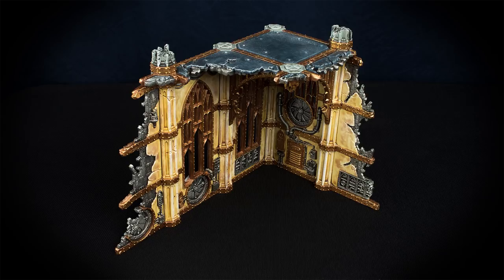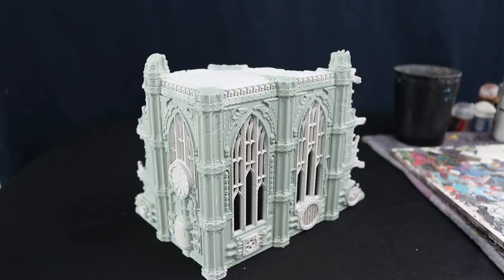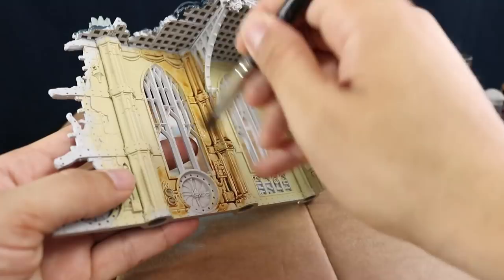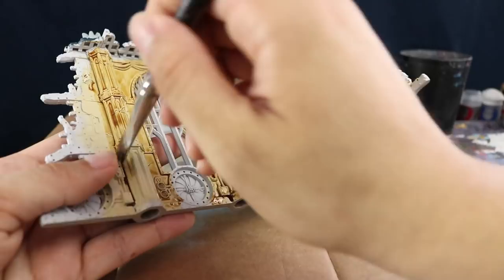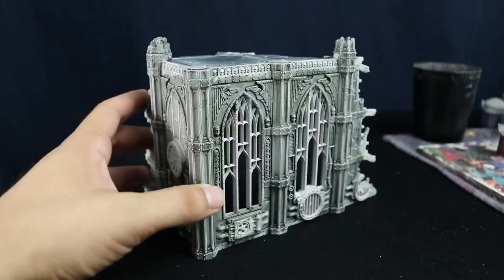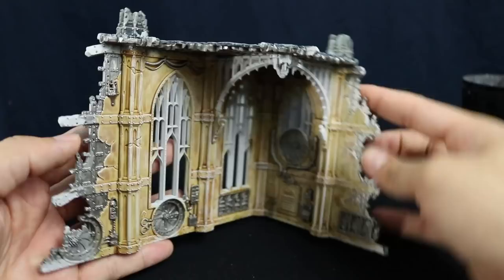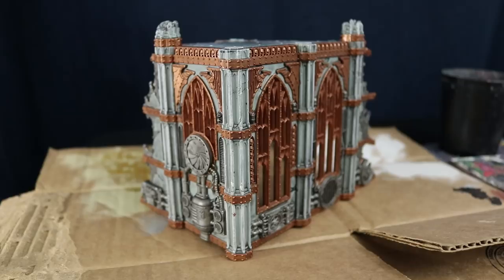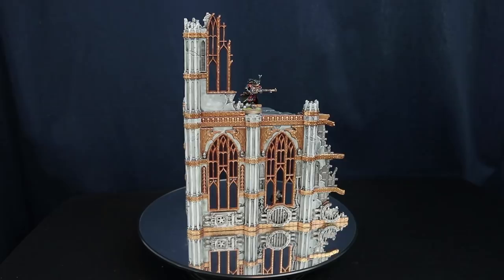How to paint Kill Team Sector Imperialis Buildings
The Apathetic fish with a games workshop painting guide for a Sector Imperialis Basilica set for Kill Team or  Warhammer 40k

Colors used:
Celestra Grey, Ushabti Bone, Palid Witch Flesh, Steagaddon scale green, Leadbelcher, Stormhost Silver, Balthasar Gold, VGC Polished Gold